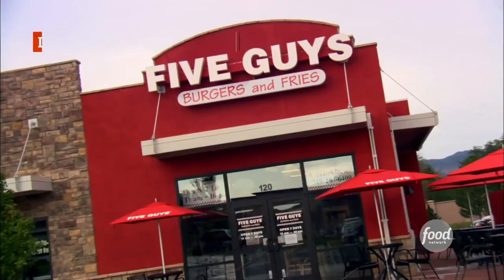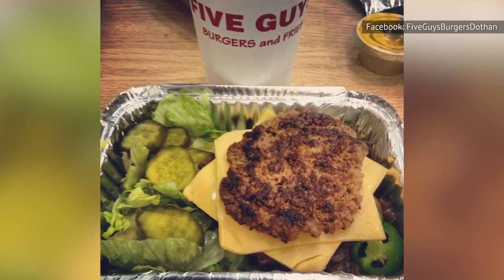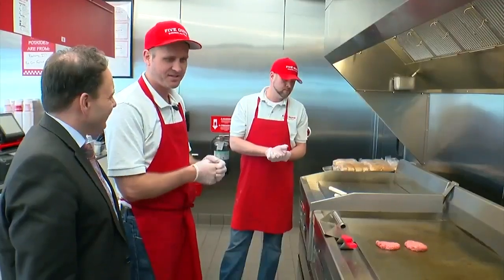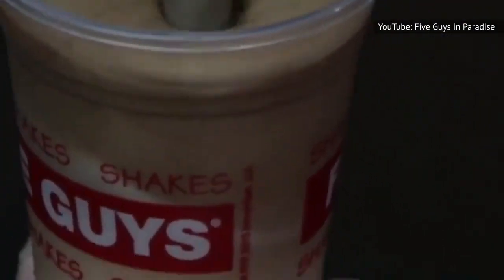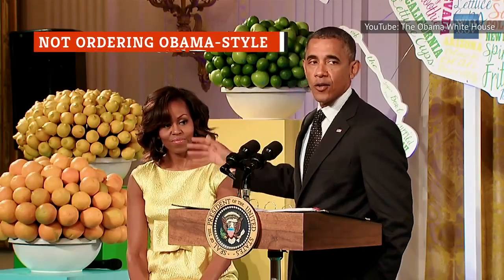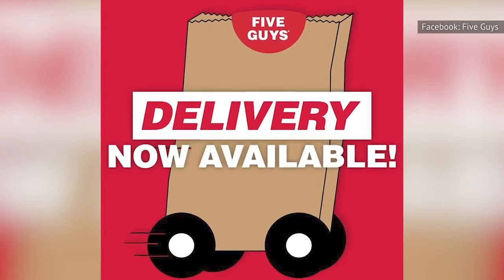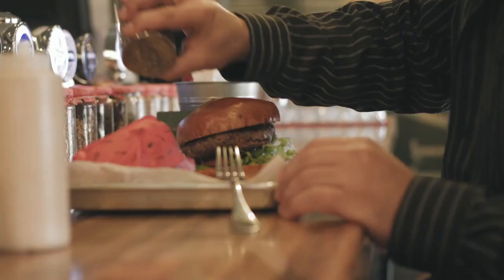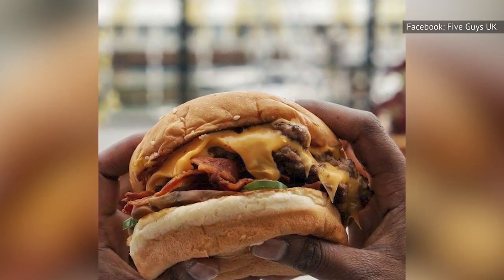Mistakes Everyone Makes When Ordering A Burger At Five Guys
Contact Person atau Job Collaboration :
THANK YOU to everyone for watching this and for all of your support!

Title 17, US Code (Sections 107-118 of the copyright law, Act 1976):
All footage, and images used belong to their respective companies

Trending Youtube Hashtags for Entertainment Channels

Trending Youtube Hashtags for Tech Channels

Trending Youtube Hashtags for Education Channels

Popular Youtube hashtags for more views

Best youtube hashtags to use in 2022

Youtube hashtags for motivational channel

Youtube hashtags for Vlog channel

Youtube art hashtags

Trending youtube hashtags for music

Hashtags for funny meme videos

Viral hashtags for youtube

Trending hashtag for youtube shorts